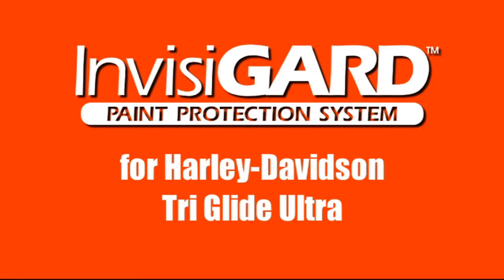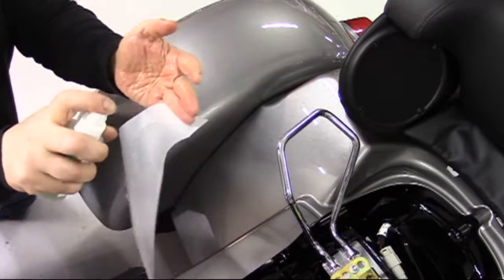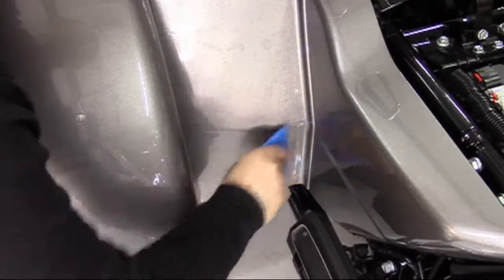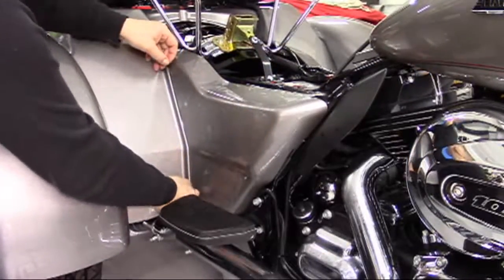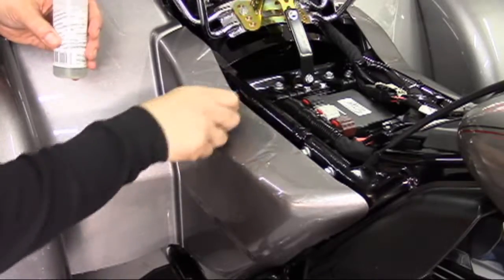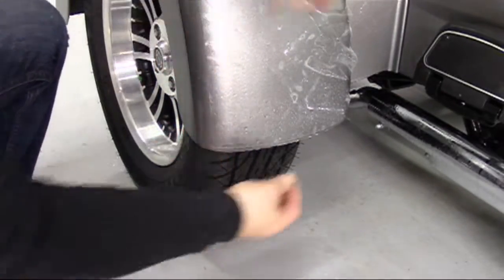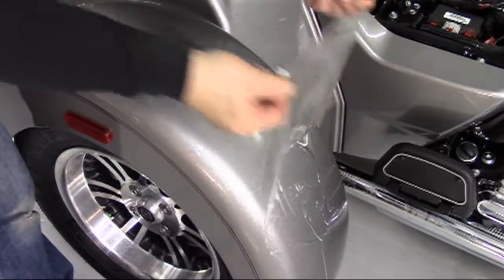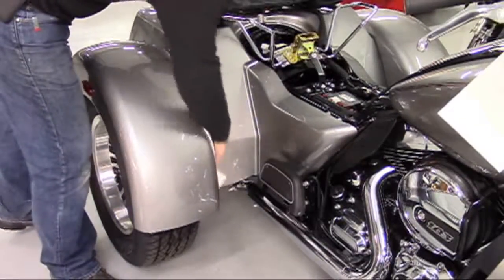InvisiGARD Paint Protection Kit for Harley-Davidson Tri Glide Ultra - How-To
Application tips for InvisiGARD Paint Protection Kit for Harley-Davidson Tri Glide Ultra. Information also applies to the InvisiGARD Paint Protection Kit for Harley-Davidson Freewheeler.